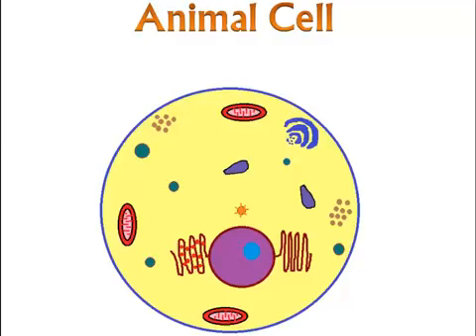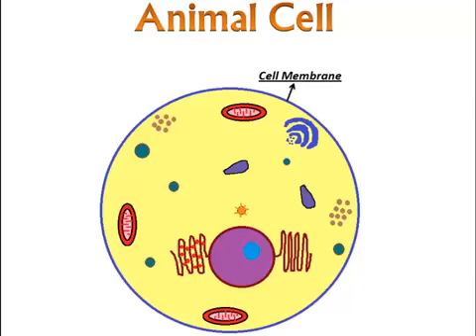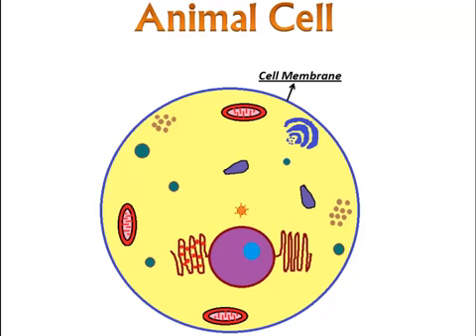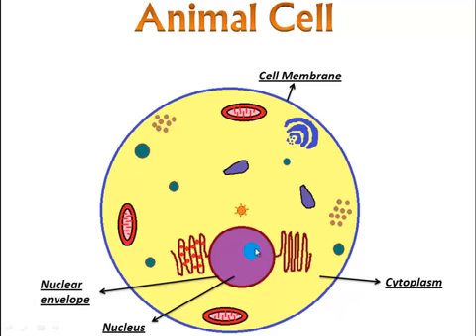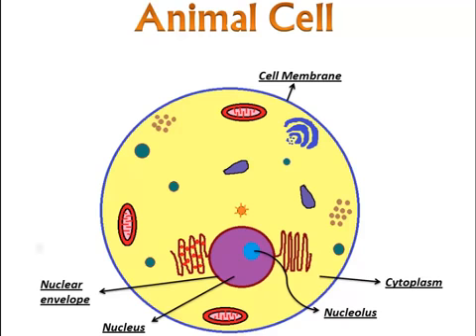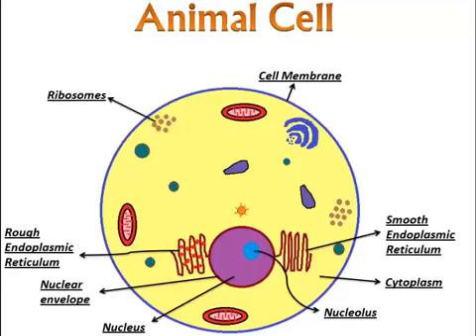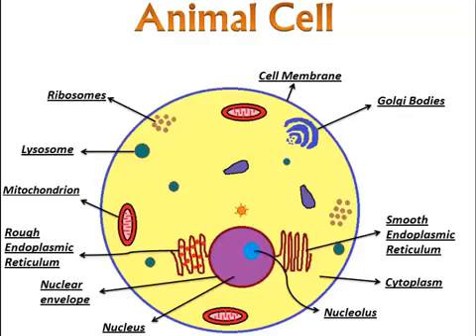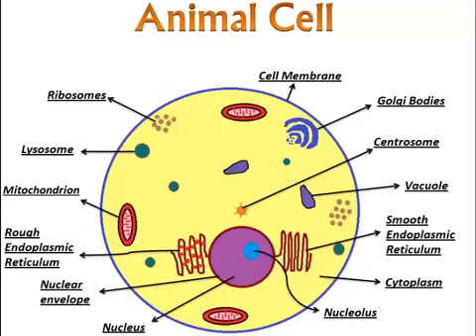UMESH KATE SIR